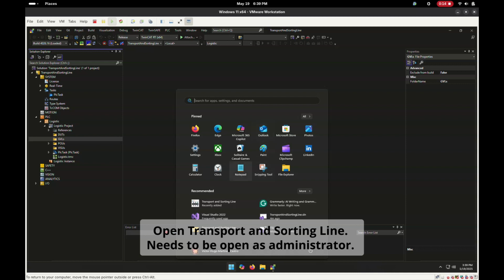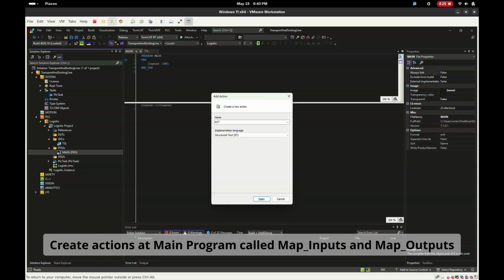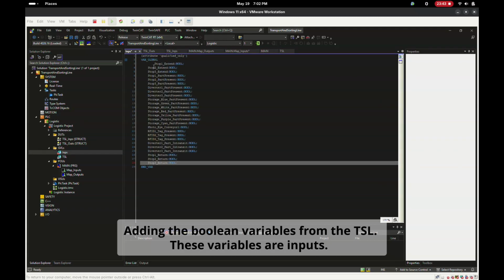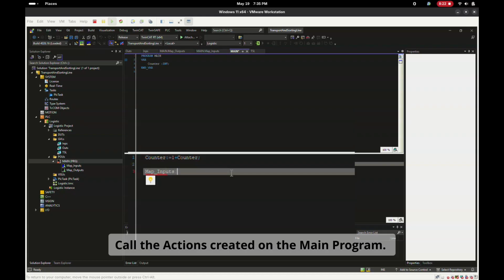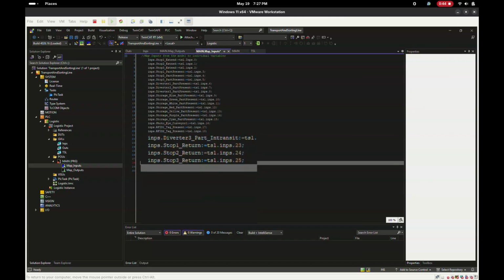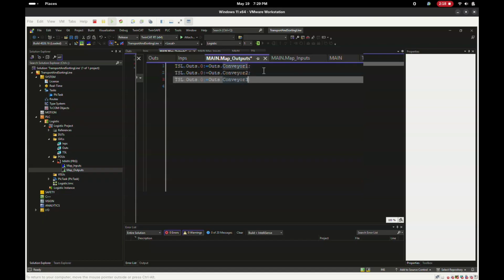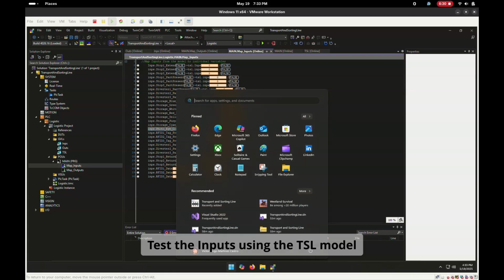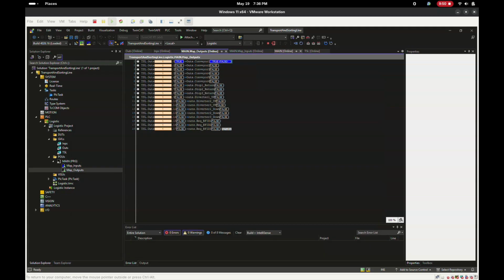Chapter 02 - Connect TwinCAT 4026 with Transport and Sorting Line Model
Connect TwinCAT 4026 with the simulation of the Transport and Sorting Line.

Map inputs, map outputs and create the first actions to automate this simulation.

Review the Chapter 01 to be able to setup the model to this level.